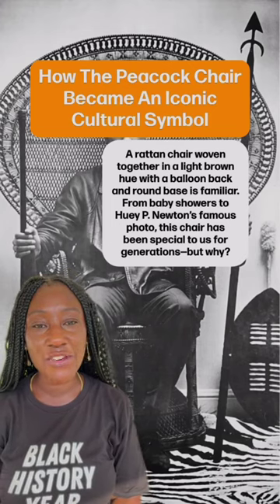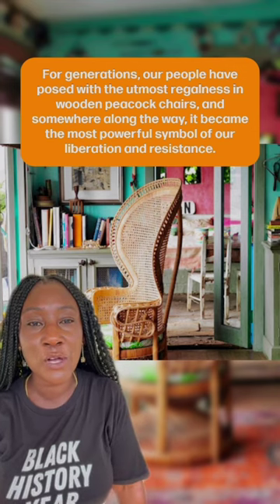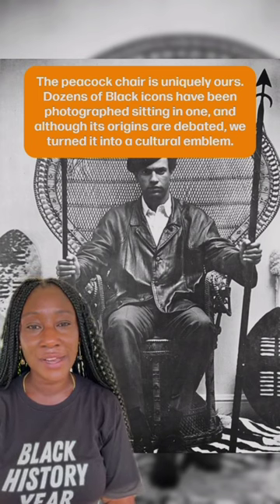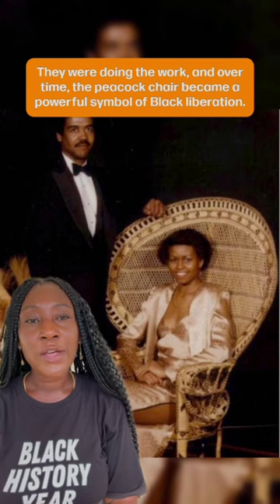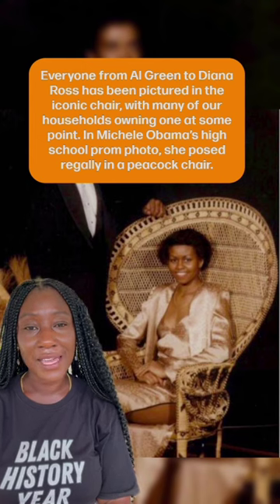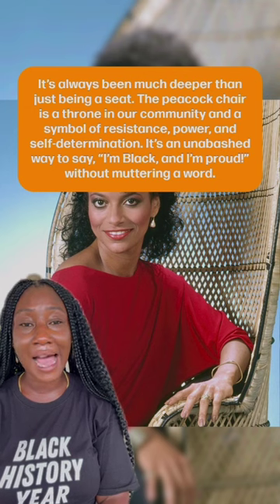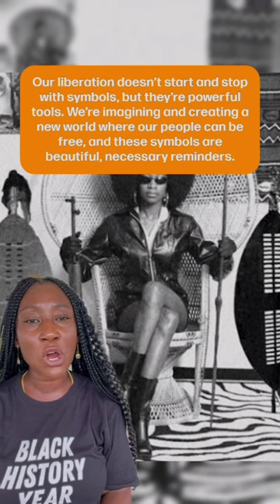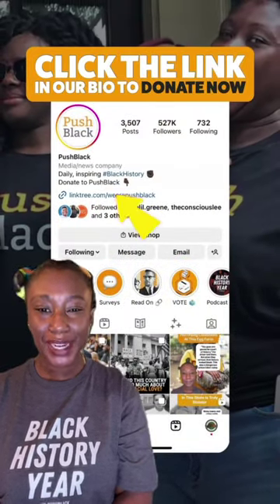How The Peacock Chair Became An Iconic Cultural Symbol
A rattan chair woven together in a light brown hue with a balloon back and round base is familiar. From baby showers to Huey P. Newton’s famous photo, this chair has been special to us for generations—but why?